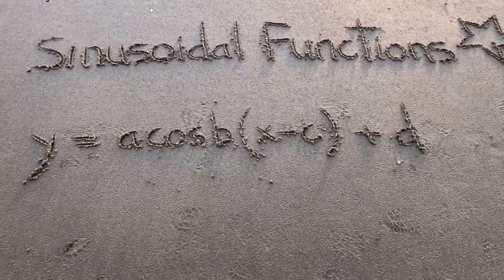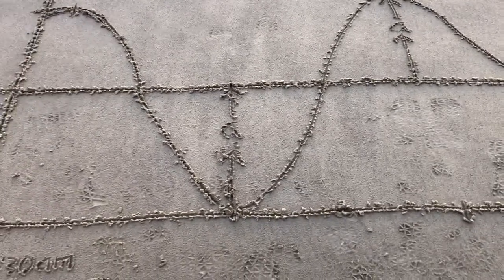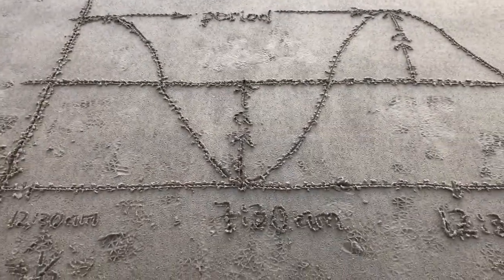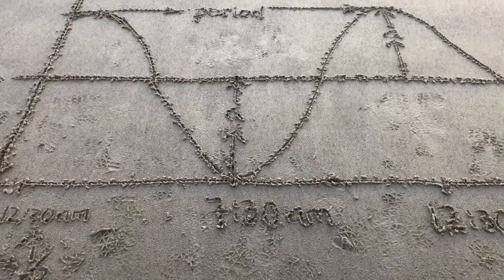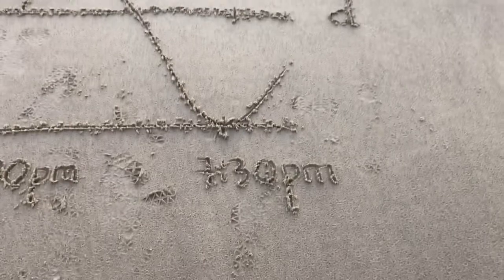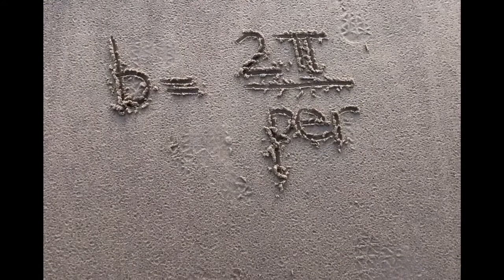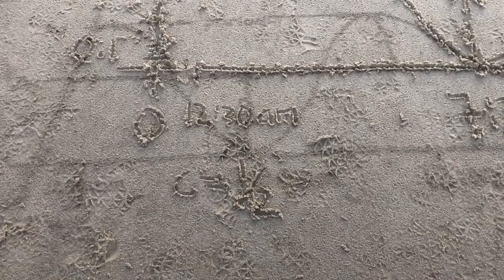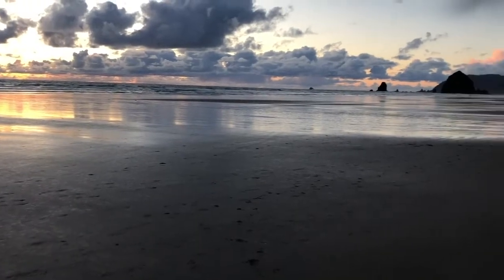Math 30-1 8.6, 8.7 8.9, 8.10 Tides as Sinusoidal Functions Cannon Beach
This is my Easter Video at Cannon Beach of these beautiful sinusoidal functions!

Math 30-1 8.6 Pt. 1 Periodic Functions and like 8.7 Eg #5 Determining the equation of the effect of tides on mean sea level. and in the video I am pretty sure I say that this is the equation of the tide... well really, it is the equation of the effect of the tide on mean sea level at the shore.

And yes, I know the camera angle is not perfectly level most of the time, so just tilt your head to make it level for you :).  Tadah - really, the sunset is so awesome and the tides and their effect on when you walked and what you saw (starfish, sand dollars, crabs, sea anenomes, etc.) are fascinating!